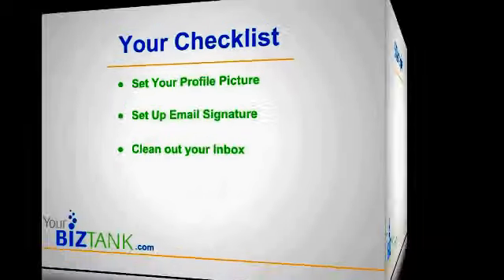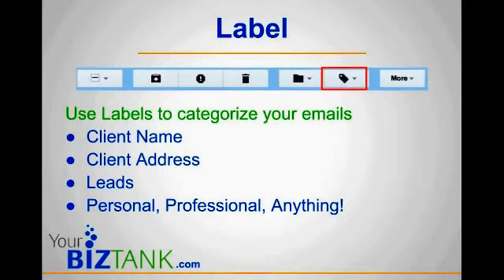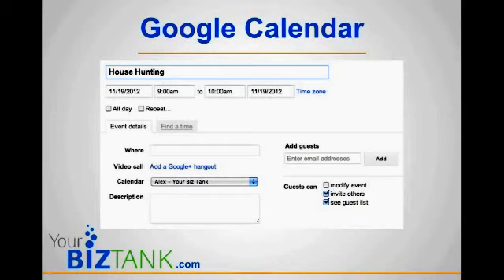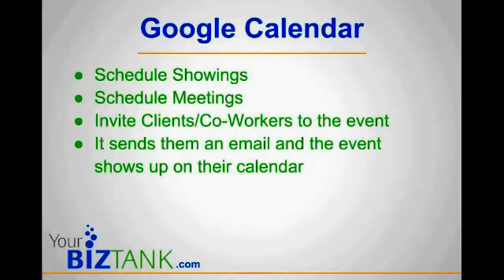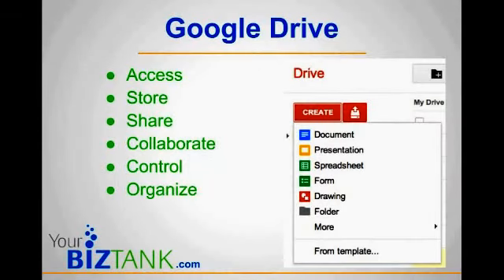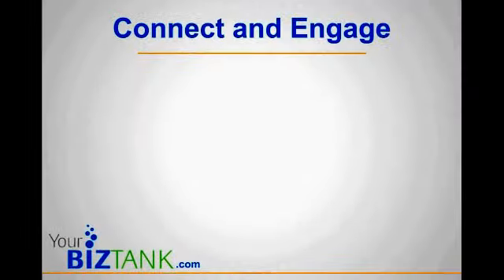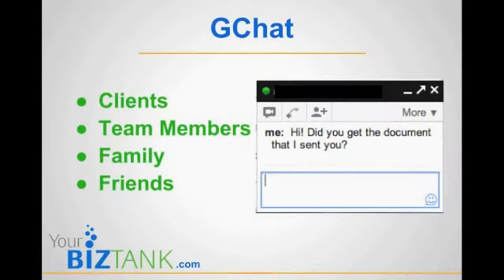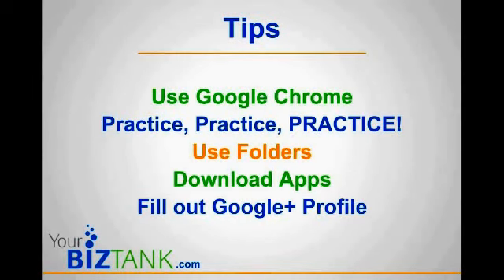WEBINAR: HOW TO Use Gmail For Real Estate PART 1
Get to know the basics of how Gmail can help you in your real estate biz!

- 3 Gmail Strategies
- How to Collaborate with Team Members
- Share Docs with Clients
- Share Calendar Events
- GChat
and MORE strategies!

for more tech savvy tips!